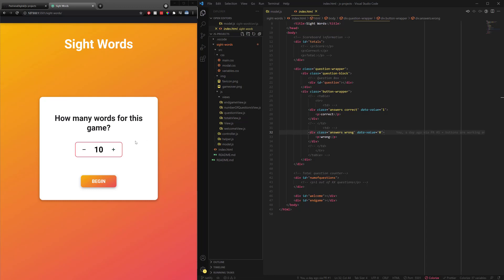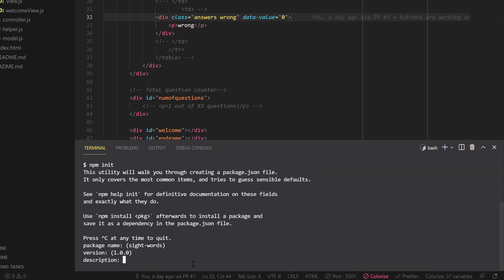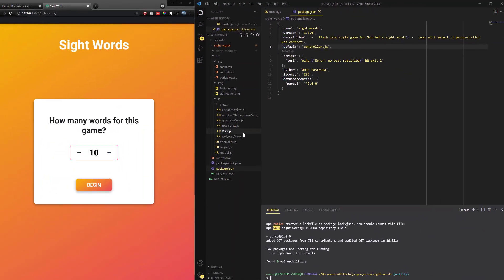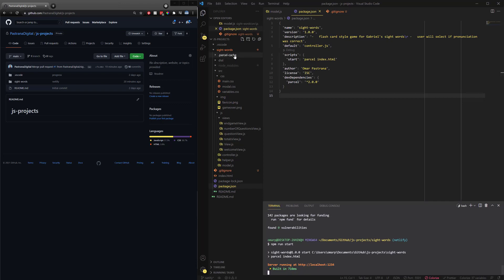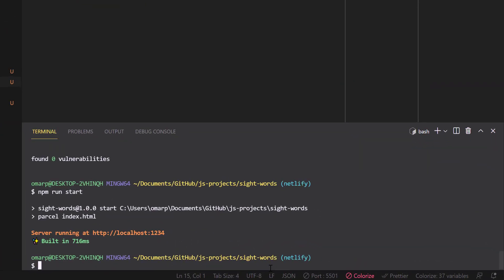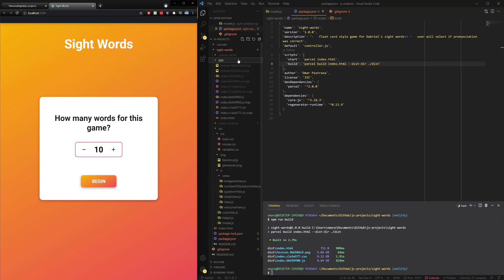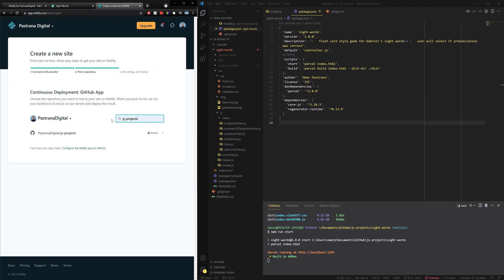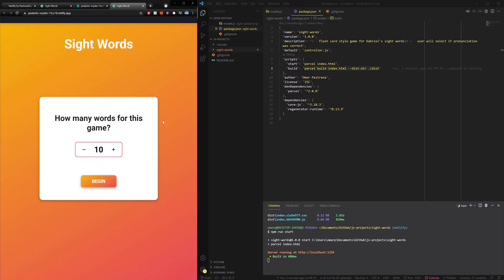Hosting JavaScript Project to Netlify with Continuous Integration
Using the power of Parcel, NPM and Netlify to host your GitHub JavaScript project on Netlify for a portfolio or user testing.